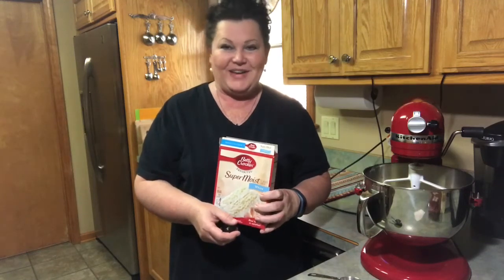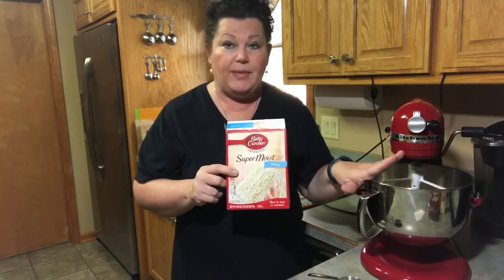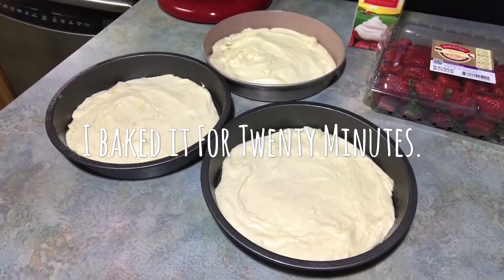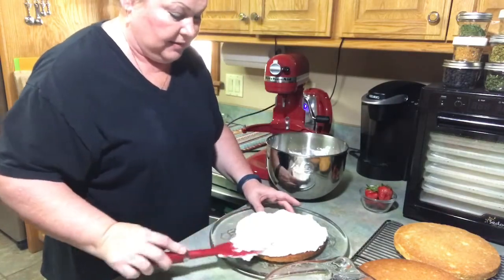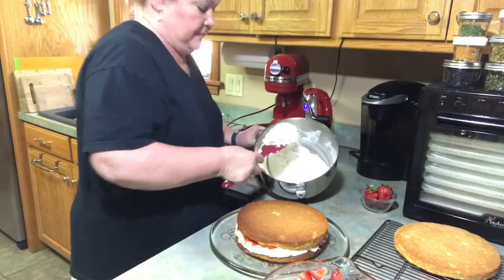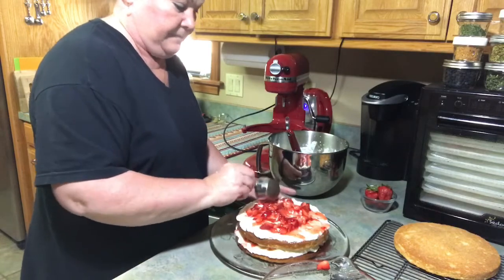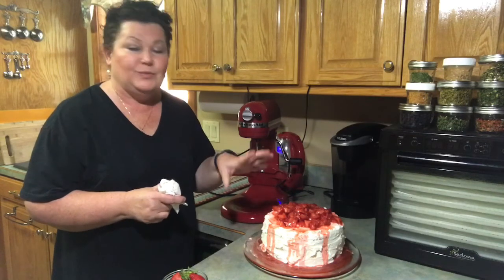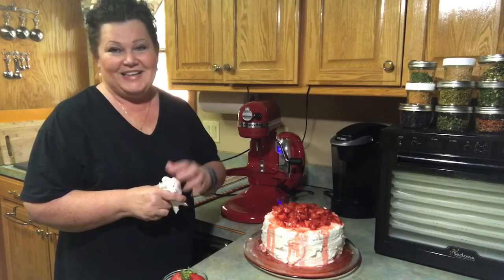Strawberry Cake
This is a wonderful easy and delicious cake.  If you want a cold dessert then this is just perfect. It just gets better the longer it's in the refrigerator. Hope you enjoy this as much as we have thru out the years.